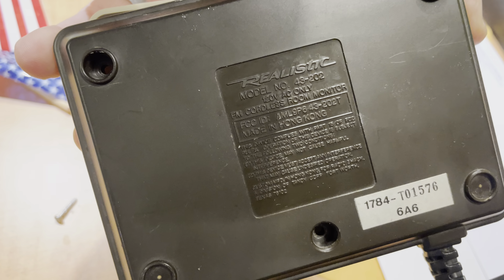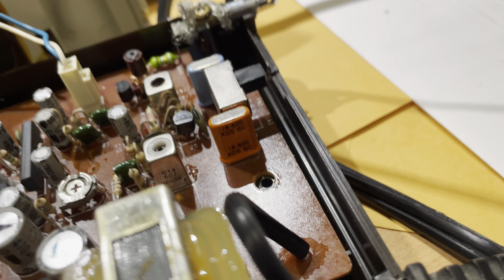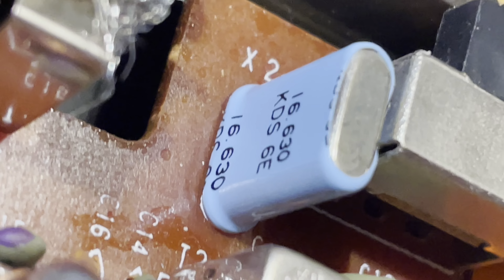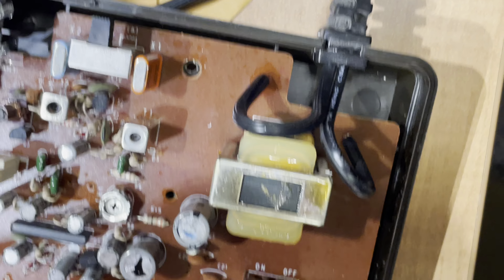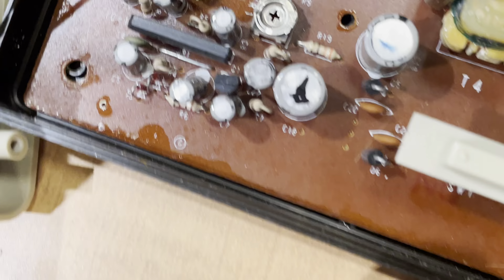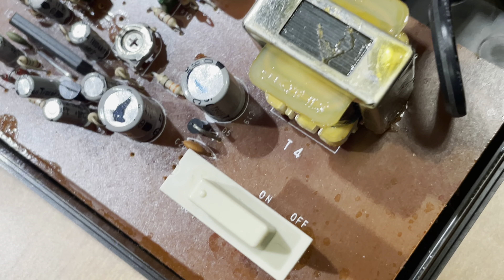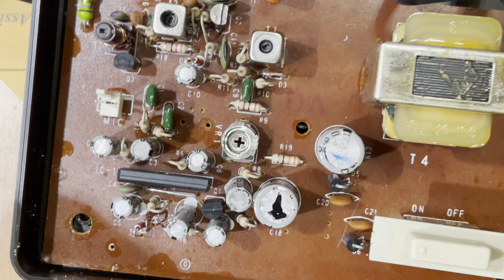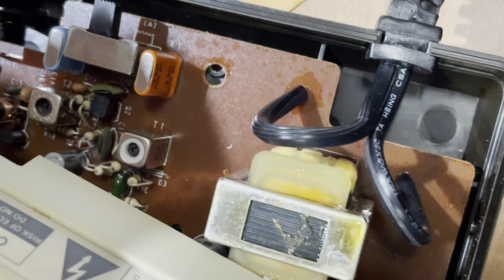49 MHz 2CH Crystal Controlled FM Transmitter 49.860 MHz / 49.890 MHz - RadioShack Realistic 43-202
Wireless Room Monitor Baby Monitor FM transmitter two channel simple transmitter.  Frequency control generation via crystal control XTAL and third harmonic frequency multiplier.  Frequency tripler circuit.  16.62 MHz for X1 (Channel A) and 16.63 MHz for X2 (Channel B)

XTAL 1 X1: frequency 16.620 MHz third harmonic 49.860 MHz 49.86MHz

XTAL 2 X2: frequency 16.630 MHz third harmonic 49.890 MHz 49.89MHz

VR1 adjustment variable resistor on PCB mic gain microphone sensitivity Mike gain control on the actual board itself.  Simple FM transmitter.  4 kHz - 5 kHz deviation.

16.61mhz crystal X1 XTAL crystal controlled oscillator third harmonic 49.86MHz and 16.62MHz crystal X2 XTAL crystal controlled oscillator third harmonic 49.89MHz frequency tripler circuit.

10,000 microvolts/meter at 3m 3 meters
10,000 uV/m at 3m
10mV/m at 3m field strength

100 dBuV/m at 3m field strength

FCC Rules Part 15 Subpart C
15.235 - Operation within the band 49.82 MHz - 49.9 MHz

FCC ID
AML9P643202T
AML9P643-202T
AML9P643202T

FCC approval for 49.86 MHz - 49.89 MHz

FCC ID

Updated variant FCC ID
AML3I043-202T

Circuit operation

Receiver AML9P6-43202R AML9P6-43-202R FM cordless room monitor receiver two-channel FM receiver 49MHz receiver portable 49.860 MHz 49.890 MHz

Third harmonic frequency generation is pretty common with these types of transmitters.  16.610 MHz x3 gives you 49.83 MHz.

16.61666 MHz gives you 49.84998 MHz or 49.850 MHz 49.85MHz.  49.87 MHz uses crystal control frequency 16.62333 MHz 16.6233 MHz

Or 16.623 MHz x3 gives you 49.869 MHz which is close enough for most purposes.

Baby monitors often use 49.850 MHz or 49.870 MHz or 49.835 MHz or other random offset frequencies like 49.8475 MHz or 49.8875 MHz

The standard 5-channel FM 49MHz walkie talkie channel plan uses 15 kHz channel spacing

49.830 MHz - Channel A
49.845 MHz - Channel B
49.860 MHz - Channel C
49.875 MHz - Channel D
49.890 MHz - Channel E

26.995 MHz
27.045 MHz
27.095 MHz
27.145 MHz
27.195 MHz
27.545 MHz
27.575 MHz
27.585 MHz
27.615 MHz
27.635 MHz
27.655 MHz
27.675 MHz
27.725 MHz
27.775 MHz
29.725 MHz
29.745 MHz
29.765 MHz
29.785 MHz
29.805 MHz
29.825 MHz
29.845 MHz
29.865 MHz
29.885 MHz
29.905 MHz
29.925 MHz
29.945 MHz
29.965 MHz
29.985 MHz